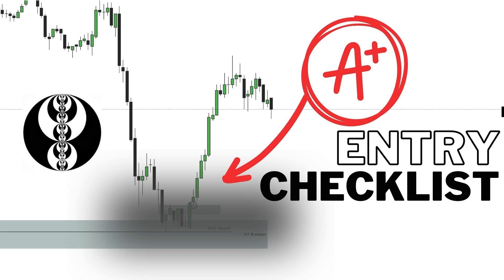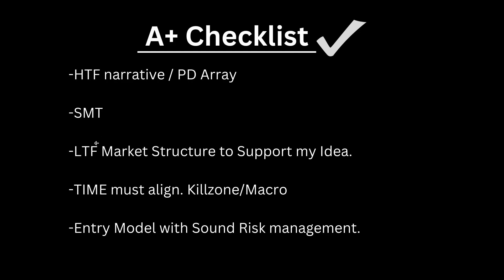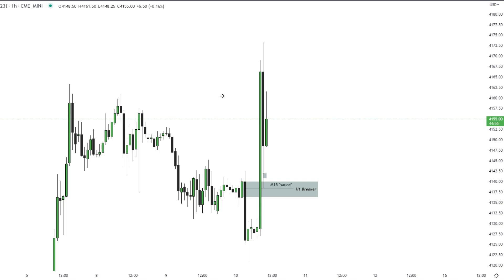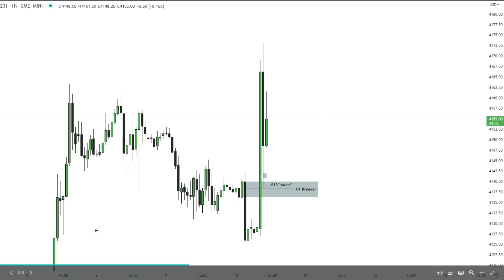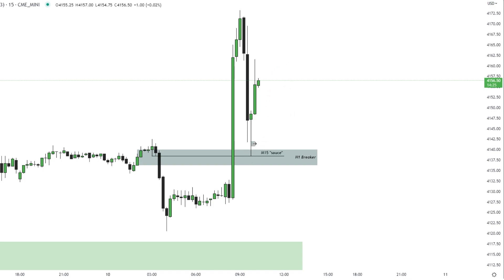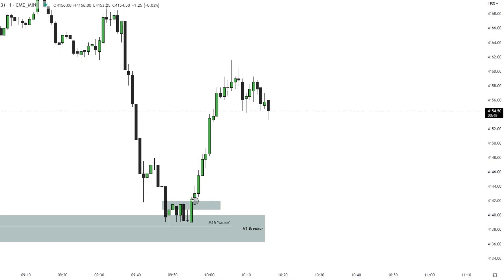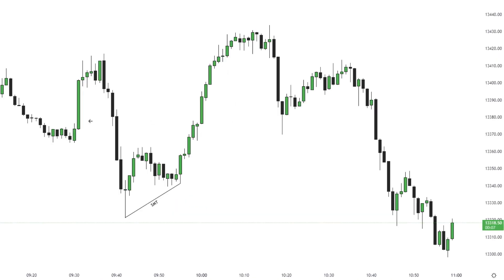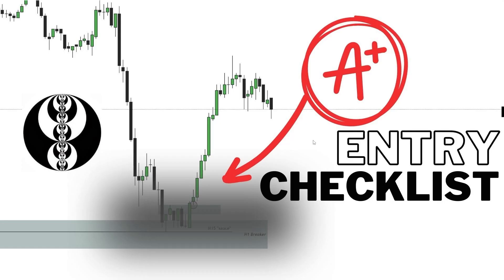Essential ICT A+ Entry Checklist: Everything You Need to Know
The ICT A+ Entry Checklist I use everyday to find my precision entries.

I use TakeProfitTrader for all my funded accounts. If you would like to use them as well fell free to sign up with my code: L2KTRADES